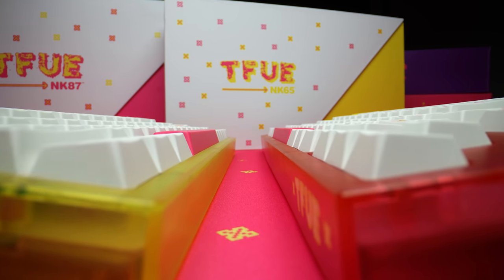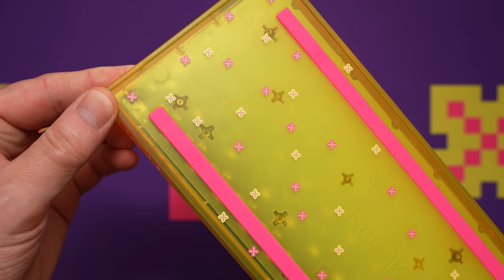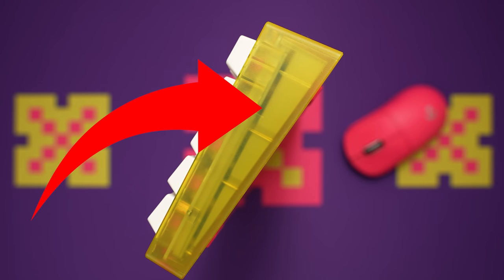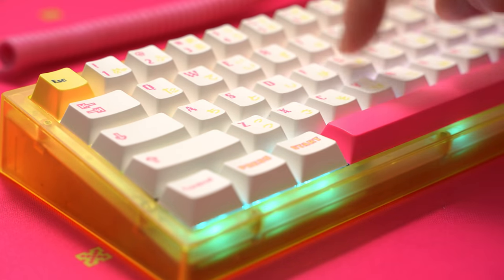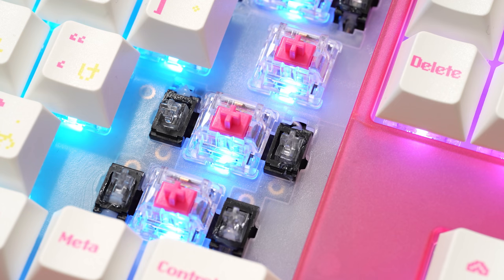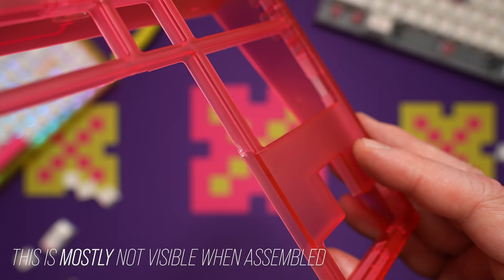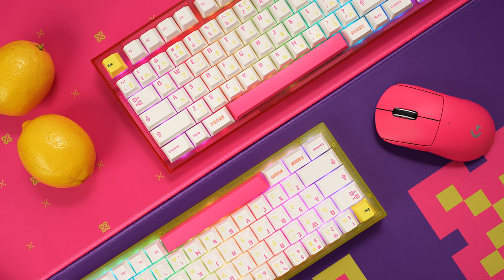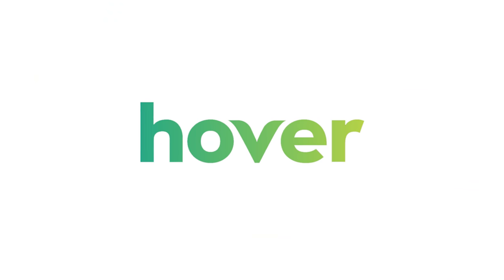The JUICY New Keyboards from TFUE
👇 PULL IT DOWN FOR THE GOOD STUFF 👇
Checking out the new capsule drop from Tfue and Novelkeys. This is a collab no one saw coming but they've drop some mousepad options as well as highly branded versions of their NK65 and NK87 Entry Editions

Shown in today's video:
✅TFUE + NOVELKEYS CAPSULE NOW ON PRESALE